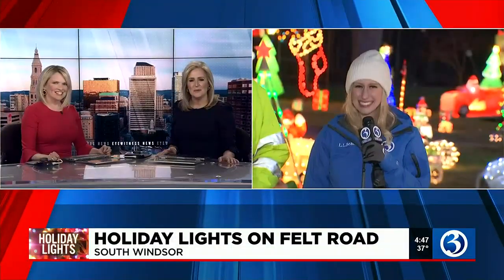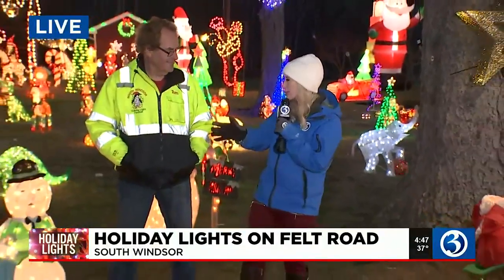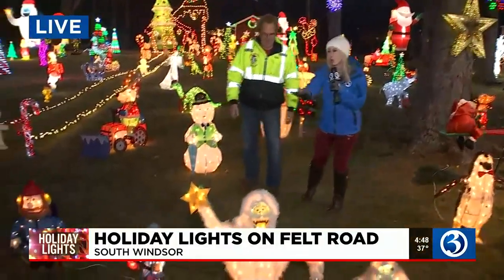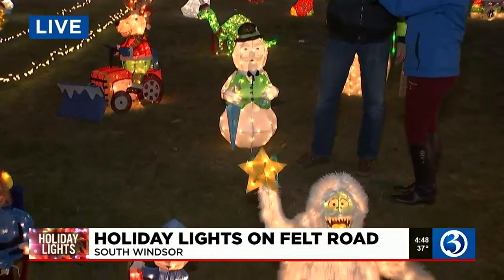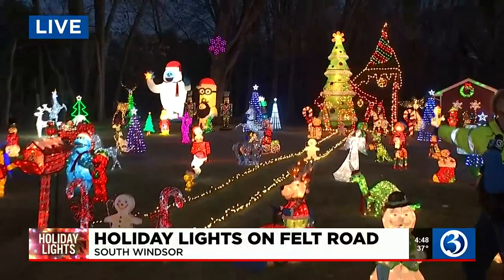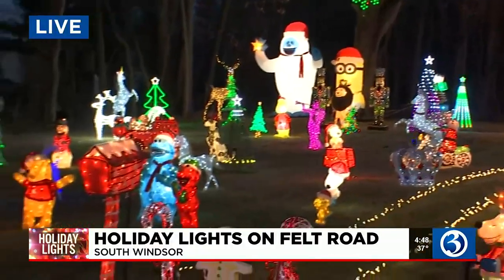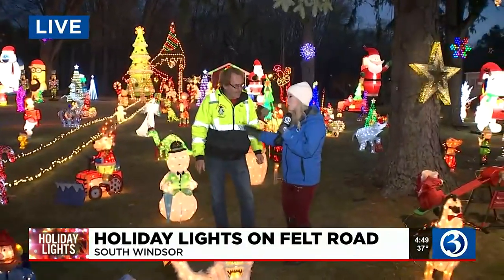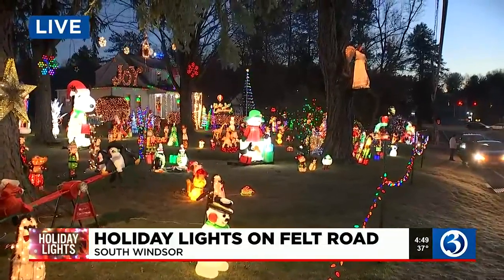Holiday lights on Felt Road in South Windsor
Today we stopped by a home in South Windsor to see their holiday lights!